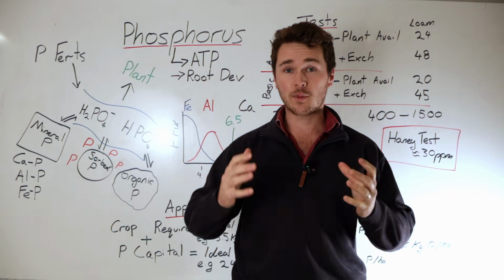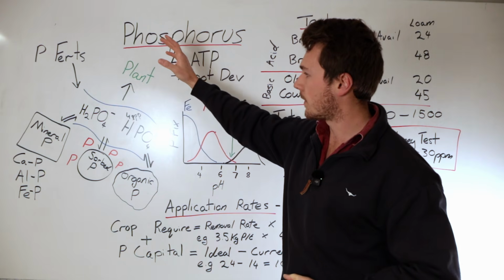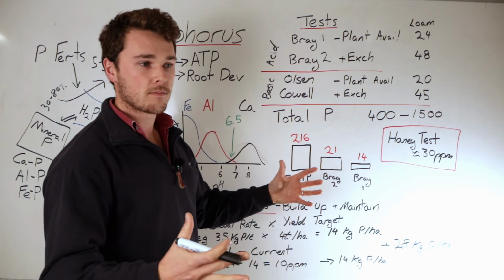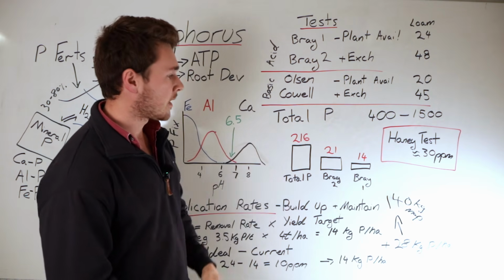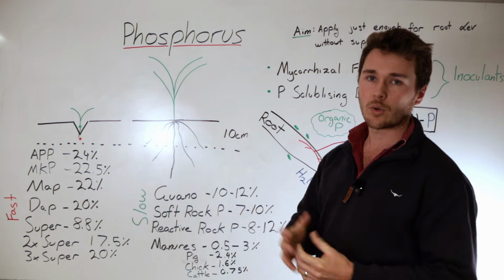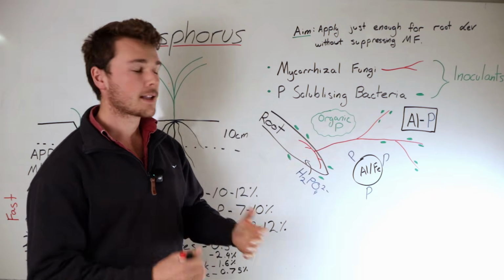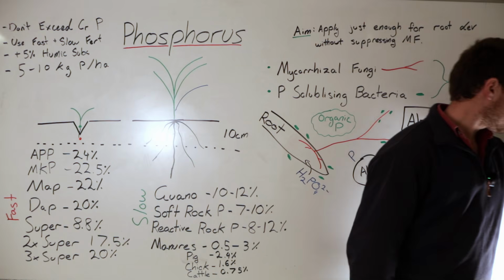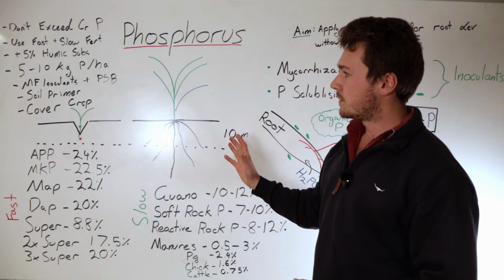Regenerative Phosphorus Management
🌲Get started in Regen Ag with a FREE 30min consult and action plan

Learn how to manage phosphorus using regenerative principles.

Chapters:
00:00 Introduction
01:11 Role of phosphorus in the plant
02:53 How phosphorus interacts in the soil
12:19 Soil Testing for phosphorus
21:09 Phosphorus application rates
30:17  Fertiliser options for phosphorus
38:21 How to manage phosphorus regeneratively

🛠️FREE Tools For Farmers:
Cover Crop Mixer 📚FREE Courses